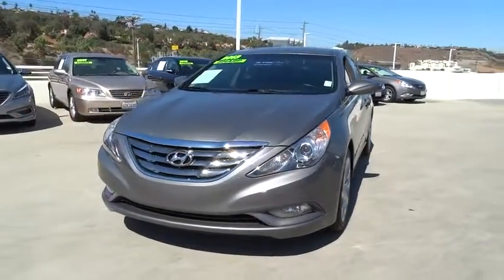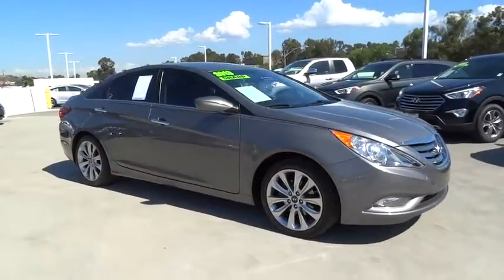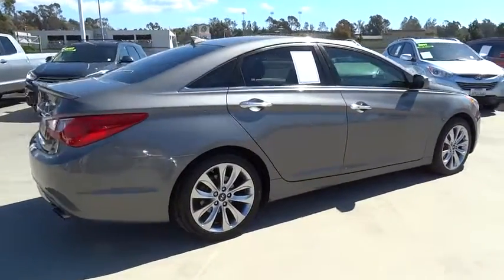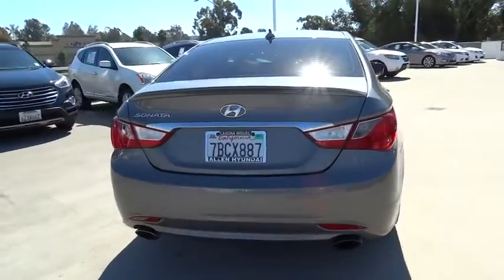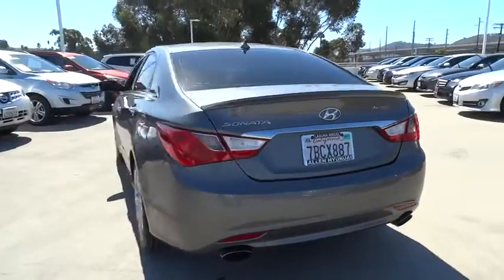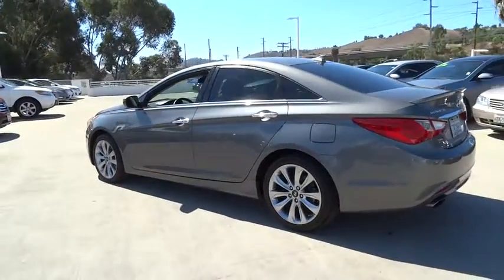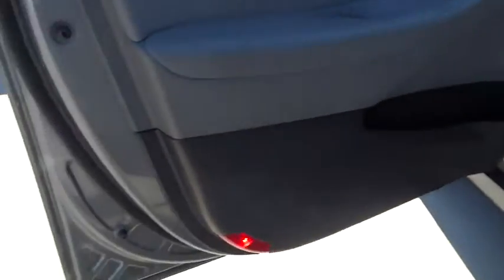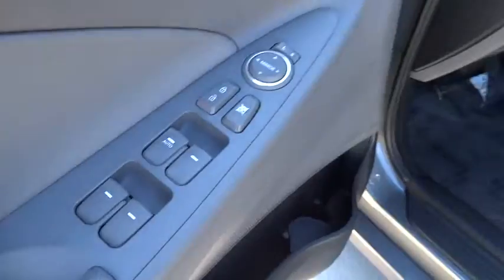2013 Hyundai Sonata Orange County, Irvine, Laguna Niguel, Newport Beach, Mission Viejo, CA H8828A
2013 Hyundai Sonata

CERTIFIED-SHARP ONE OWNER SE. Active ECO System, Option Group 1 (Automatic Light Control, Blue Link Telematics System, Chrome Interior Door Handles, Proximity Entry w/Push Button Start, and Sport-Tuned Suspension), Gray w/Leather Bolster/Cloth Insert Seating Surfaces, and Power driver seat.Be the talk of the town when you roll down the street in this good-looking 2013 Hyundai Sonata. This fantastic Sonata is the car with everything you'd expect from Hyundai, and THEN some.